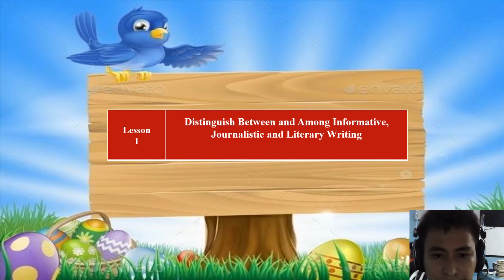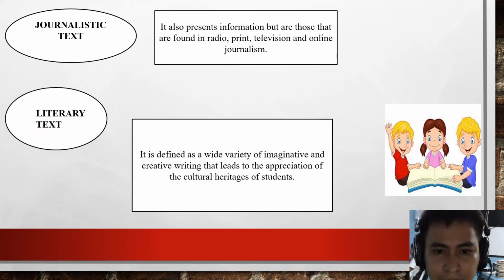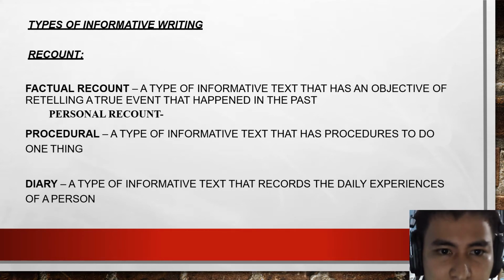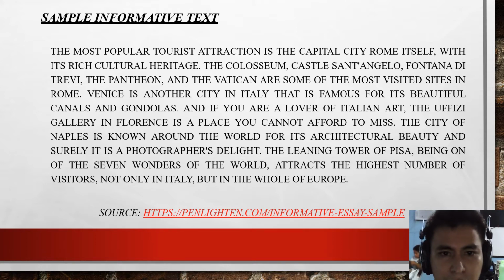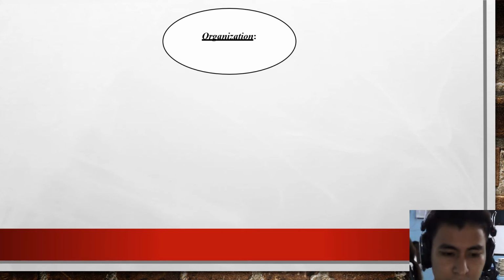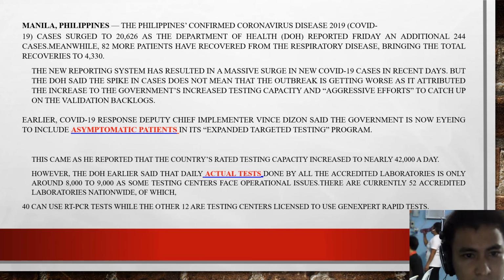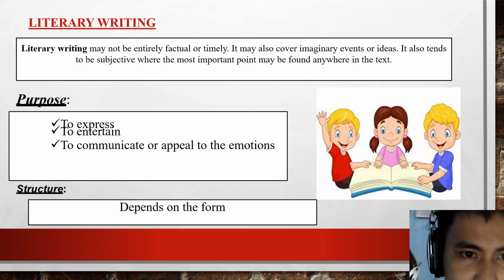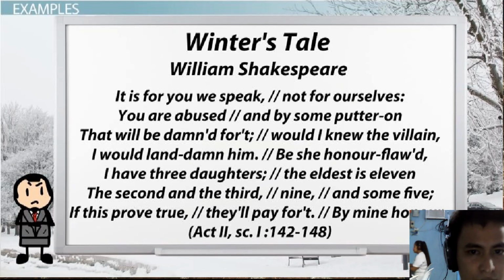Grade 9 English